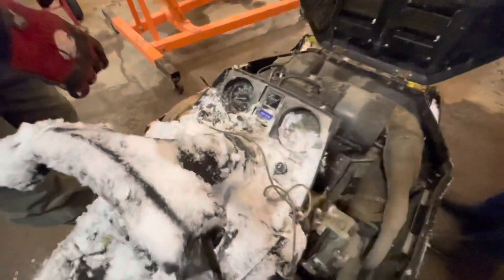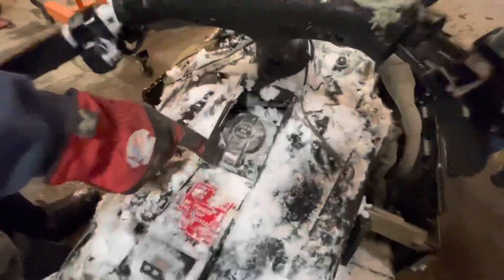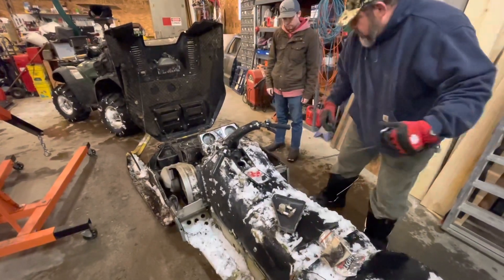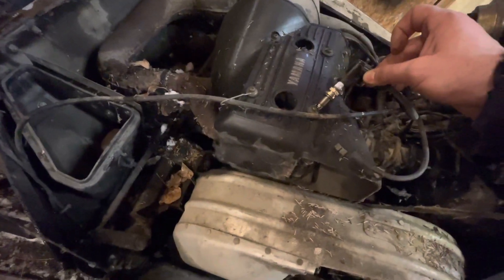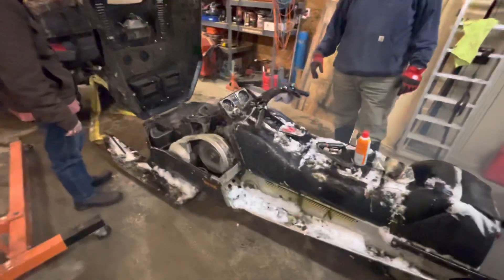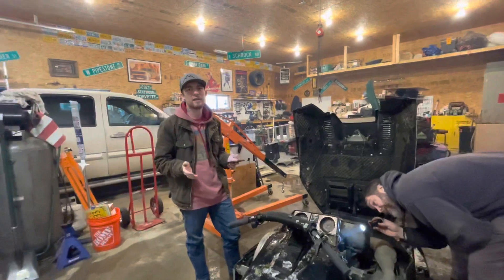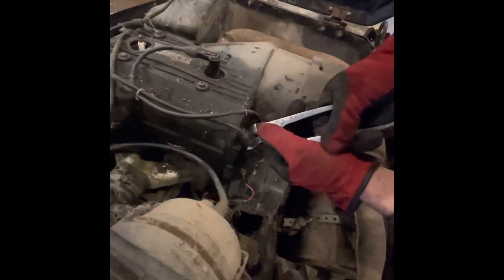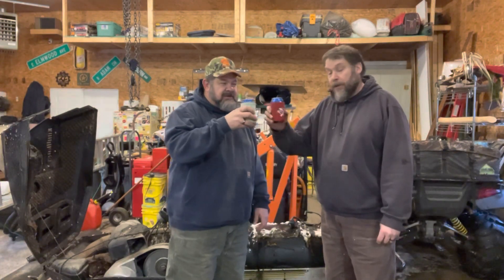Smoky Joe rides again. Part 2￼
Pulling an old Yamaha snowmobile out of its resting spot. In the previous video you seen us pulling the sled out of the woods, in this video it actually runs again. Enjoy

You can also find us on these platforms.